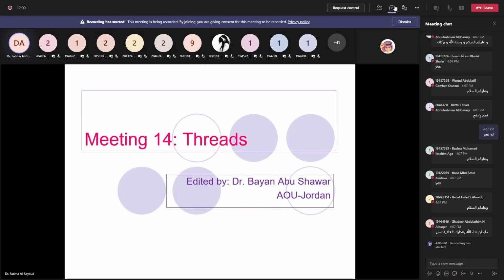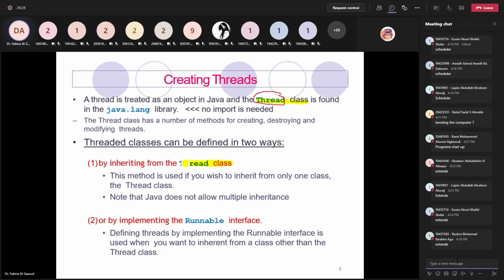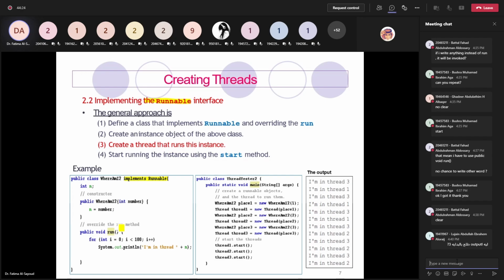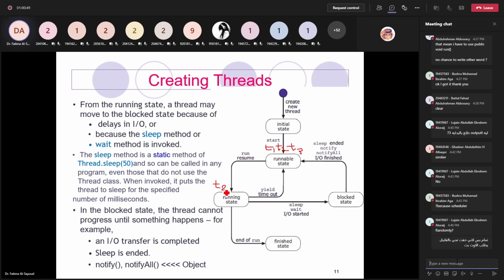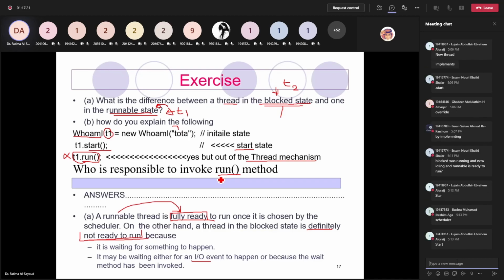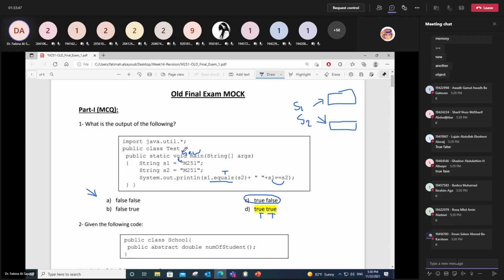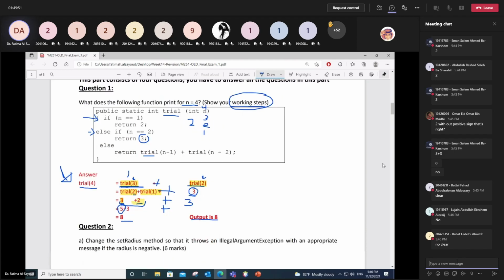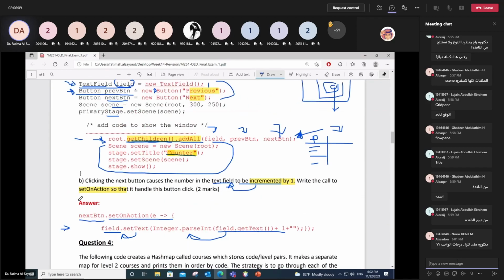M251 — Lecture 13 Meeting 14 — Dr. Fatimah Alsayoud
Meeting 14: Threads